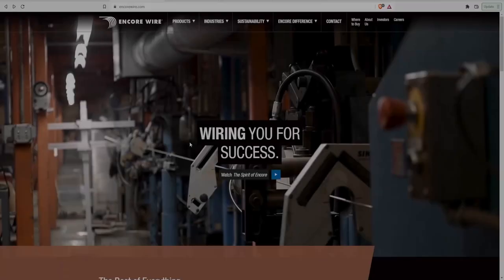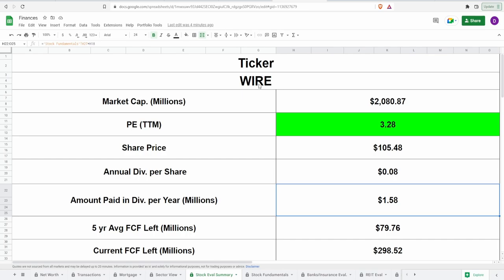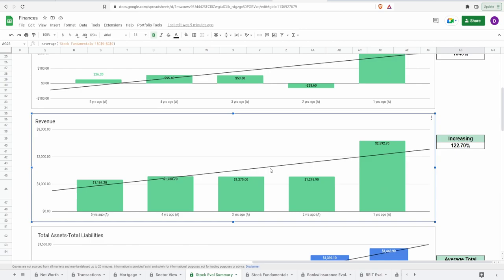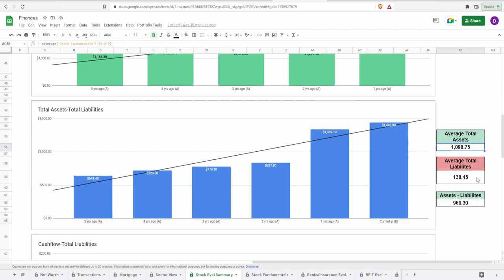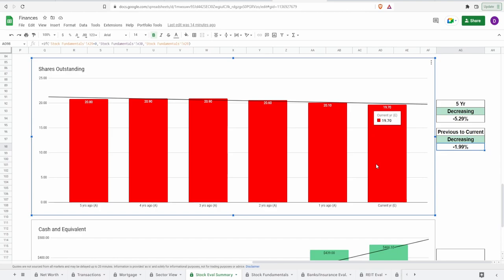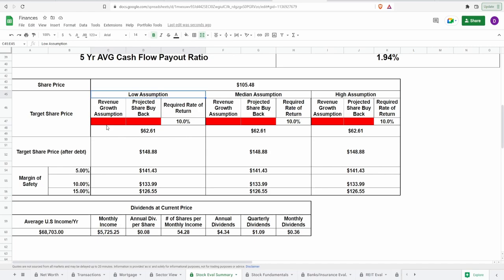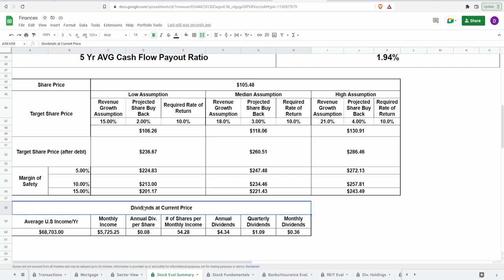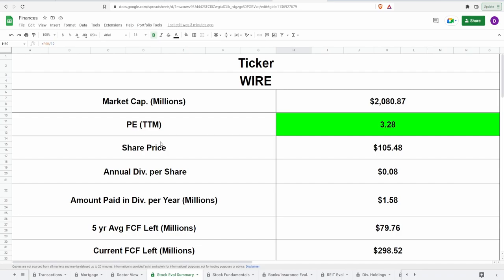Stock Analysis | Encore Wire Corporation (WIRE) | NICE!